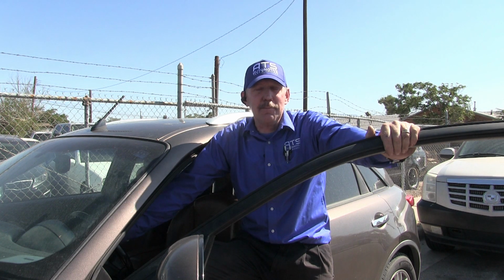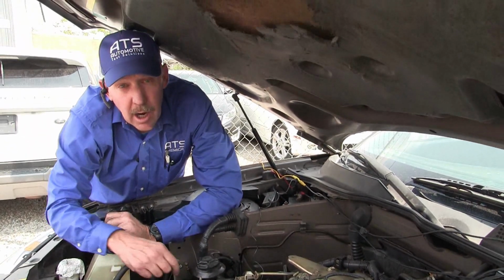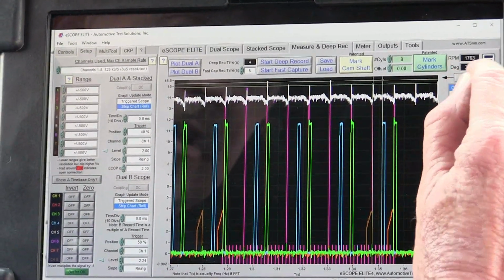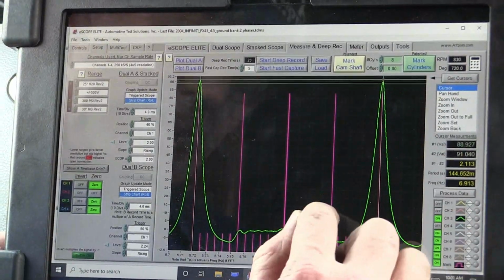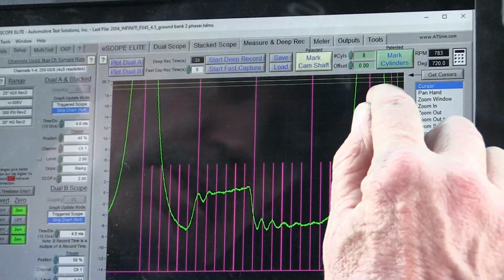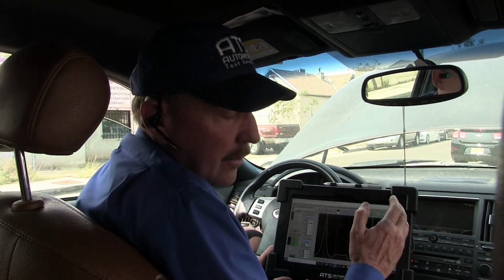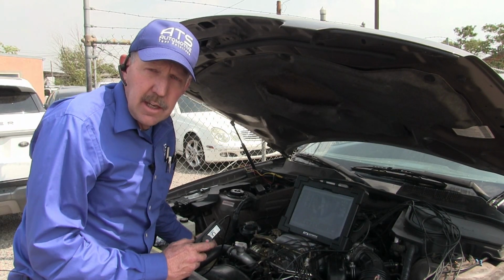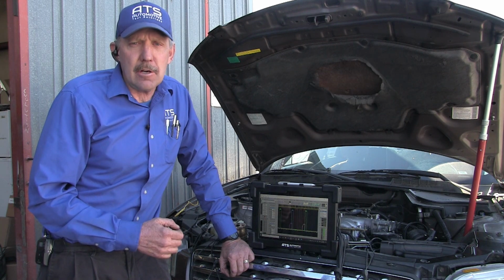See How To Diagnose an Engine with a High Idle on a 2004 Infinity FX45 With Fault Code P0507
Bernie hits the road again, this time to a shop that needs help diagnosing a high idle on a 2004 Infinity FX45 with a P0507 fault code, Idle speed control system higher than expected. After a quick scan, Bernie finds more than just a P0507 stored. The other stored fault codes were: P0301 cylinder 1 misfire, P1111 - Intake Valve Timing (IVT) CONTROL SOLENOID VALVE on Bank 1, P1136  Intake Valve Timing (IVT) CONTROL SOLENOID VALVE on Bank 2, P1145 Intake Valve Timing (IVT) CONTROL Position sensor on Bank 2. Indicating a possible engine timing issue. See how basic camshaft and crankshaft timing rules of thumb are applied as Bernie works his way through the diagnosis using an 8-channel lab scope as well as pressure transducers. The final diagnosis reveals a damaged camshaft target wheel.

ATS - Automotive Test Solutions innovative tools & solutions to make the technicians job easier.